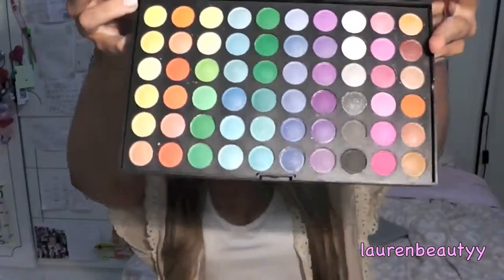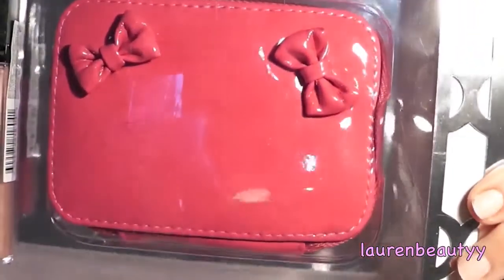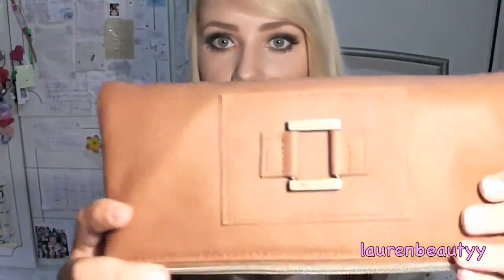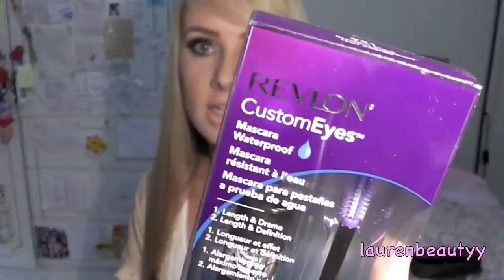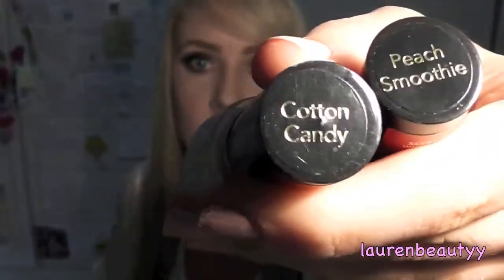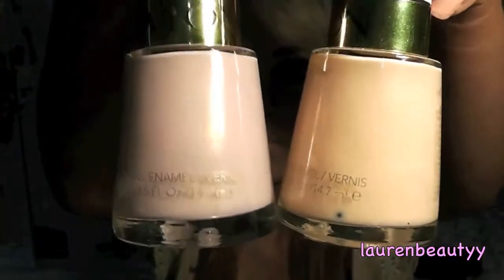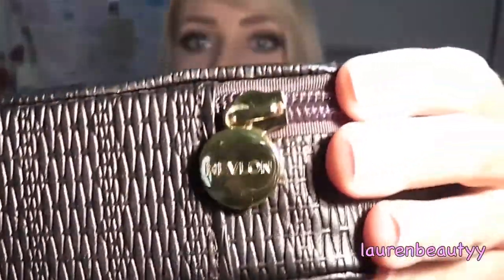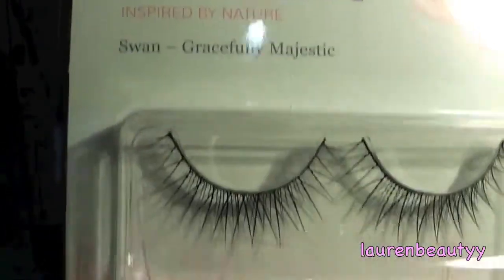1,000 SUBS GIVEAWAY!!! international